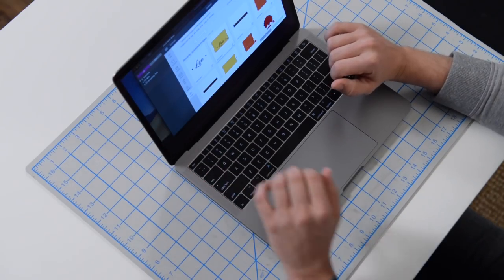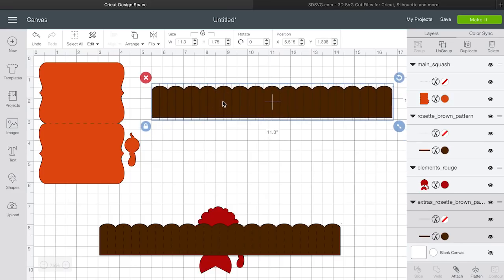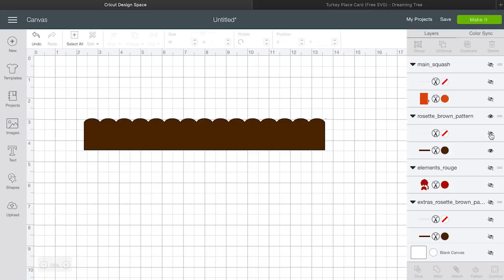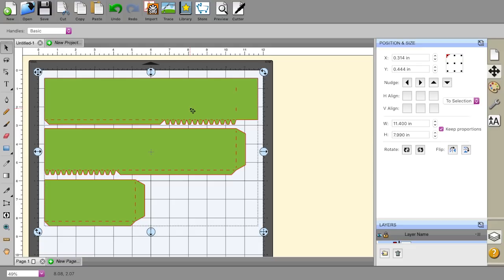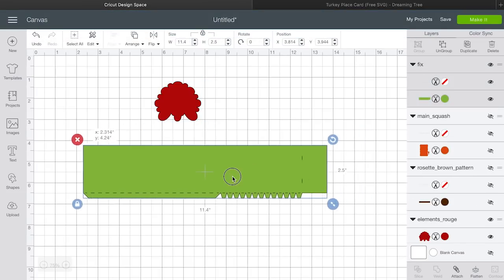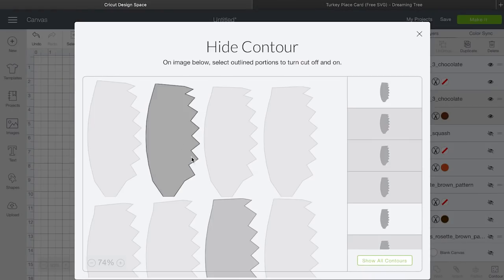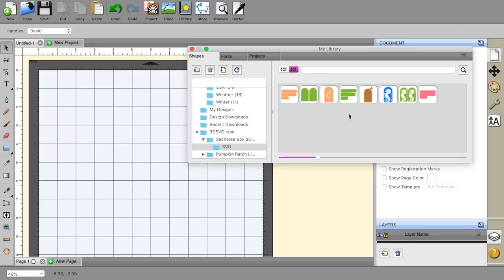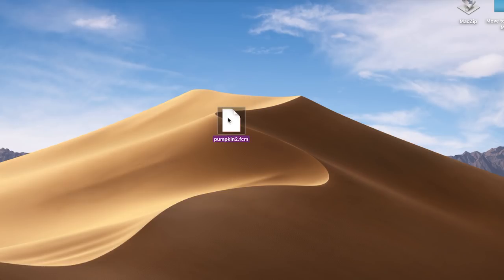Sure Cuts A Lot 5 Classroom - Eraser Tool, Canvas and Design Space Shortfalls